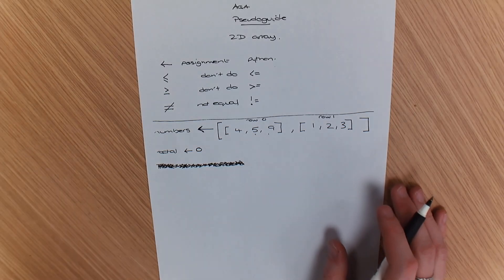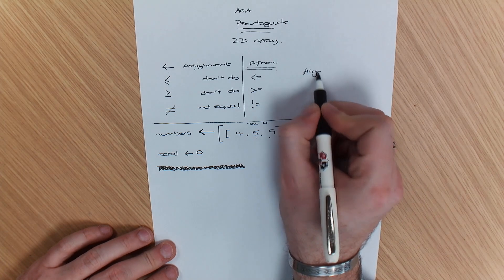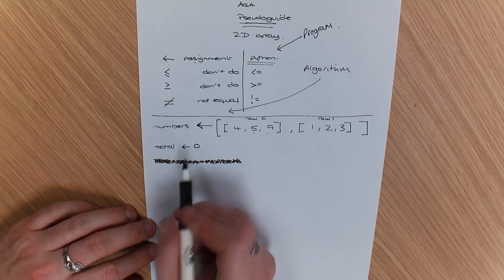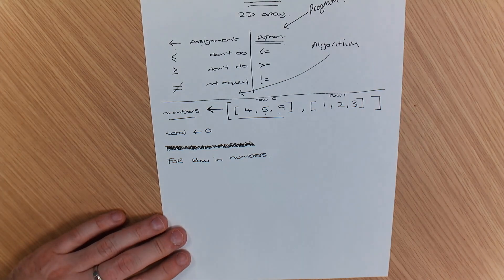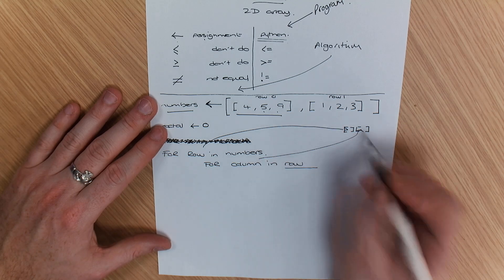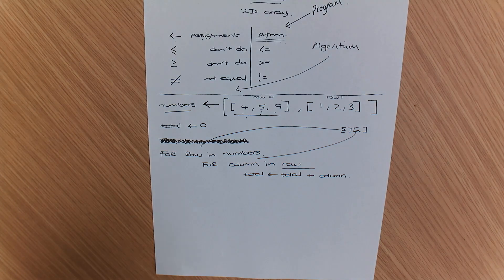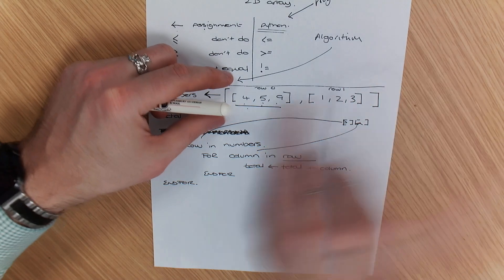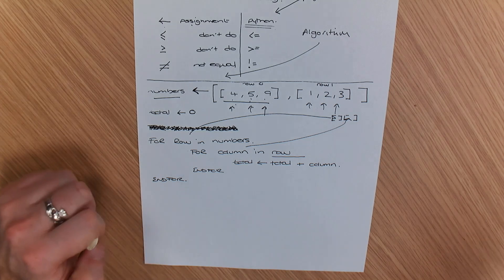AQA Computer Science GCSE - PSEUDOCODE - FORLOOP- 2D ARRAY / 2 Dimensional Array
This video will help you write a for loop in Pseudocode for the AQA specification. It helps show you how to write a two 2D array and how to read information from it.